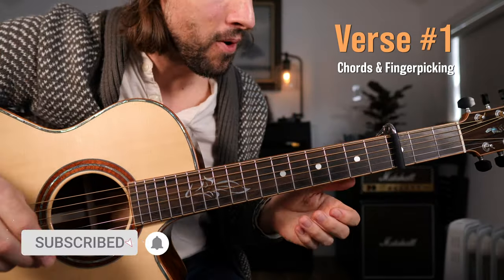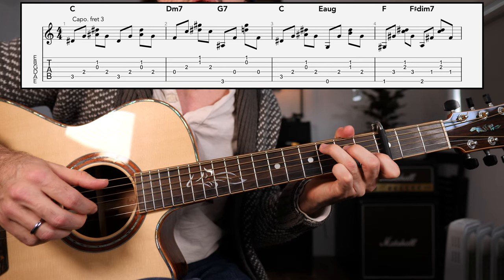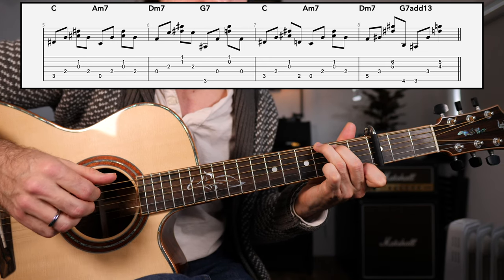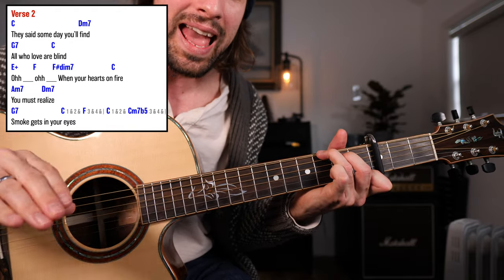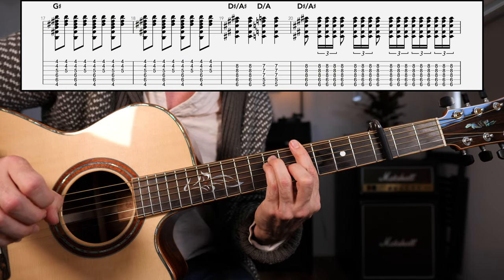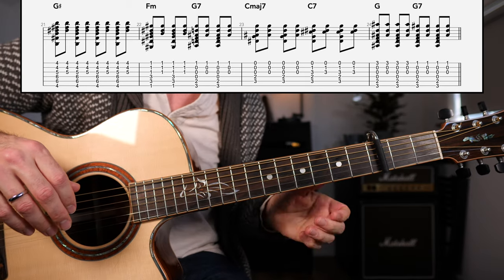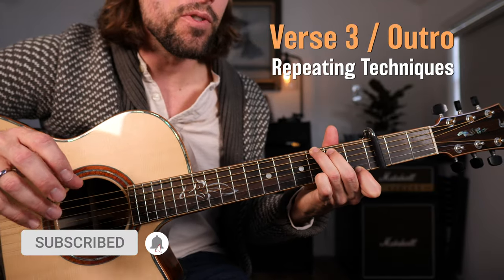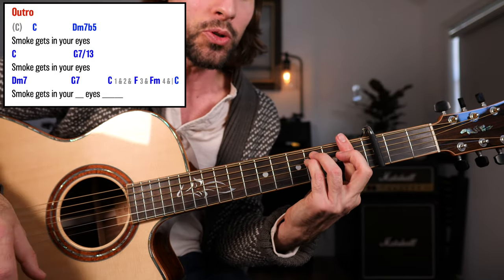The Platters "Smoke Gets in Your Eyes" Guitar Tutorial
The Platters "Smoke Gets in Your Eyes" Guitar Tutorial breaking down the chord progressions and fingerpicking techniques.

Hello friends,
Welcome back to Swift Guitar Lessons for another by request song tutorial. In celebration of this year's Valentine's Day, let's add another classic love song to our repertoires. "Smoke Get's in Your Eyes" was written by American composer Jerome Kern and lyricist Otto Harbach for the 1933 musical Roberta. Since its publication, the tune has been covered by several notable artist - such as Nat King Cole, Charlie Parker, and Sarah Vaughan - however, we will be basing our interpretation on The Platter's iconic 1959 rendition. Together we will learn how to play a basic fingerstyle rhythm and the tune's spellbinding chord progressions. Let's get started! -Rob

Navigation:
0:00 - Introduction
1:00 - Demonstration
3:45 - Verse 1
9:15 - Verse 2
11:50 - Bridge
14:00 - Verse 3/Outro
16:50 - Final Thoughts